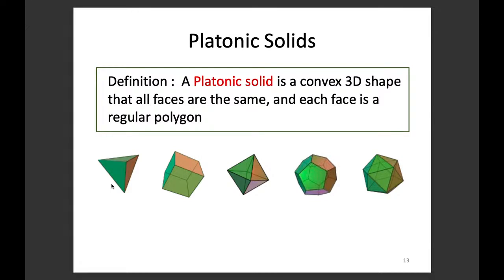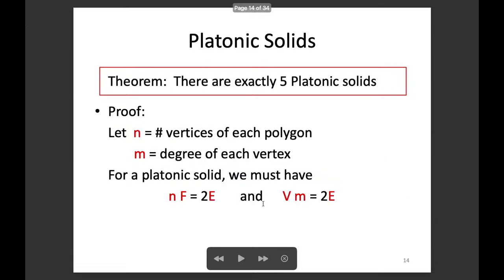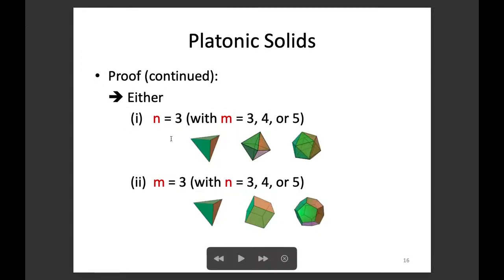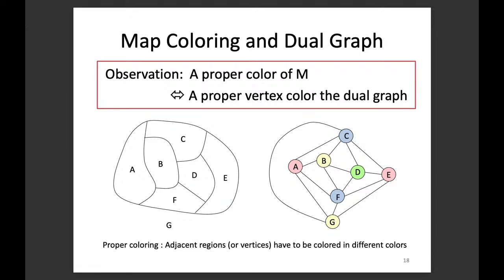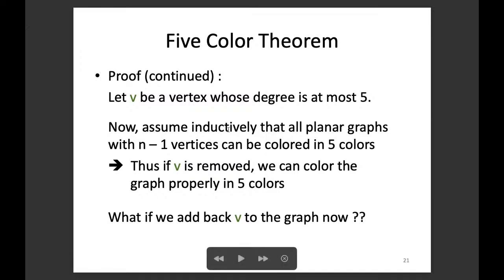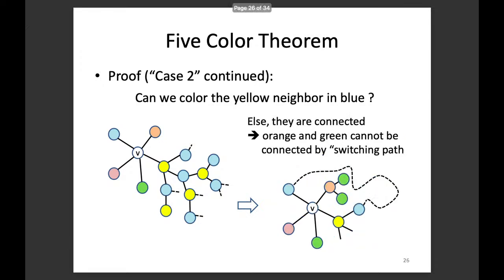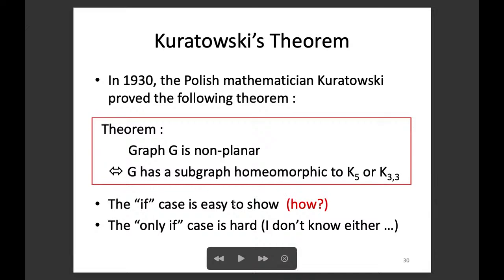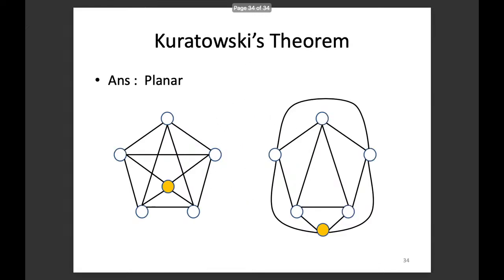Week 16 Lecture Summary (Graph)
OCW Recording:  L28A, L28B, L29A, L29B, L29C